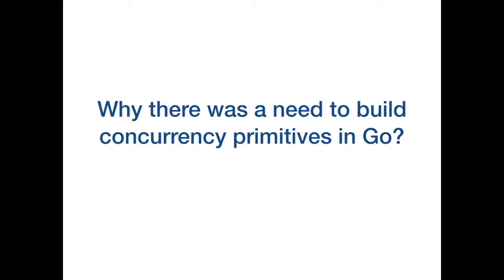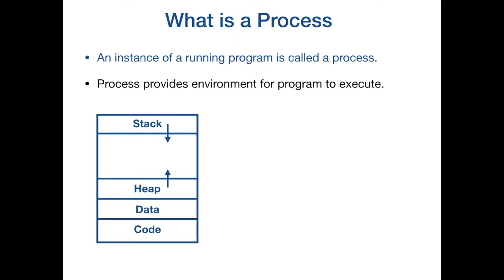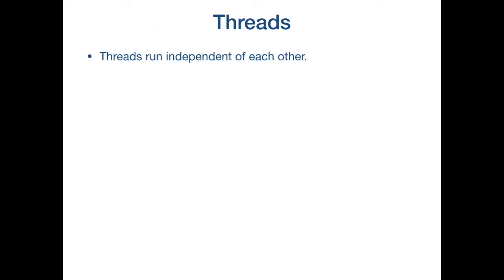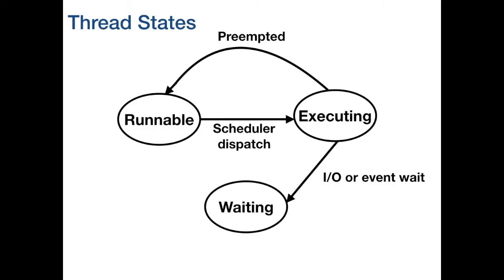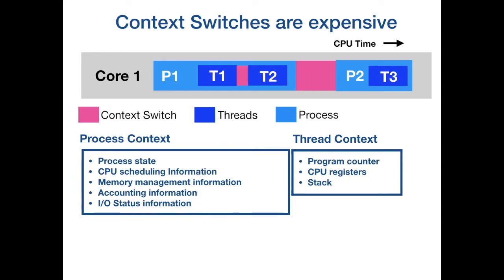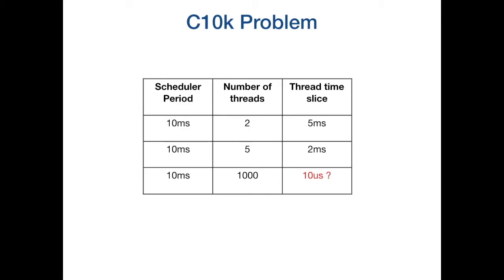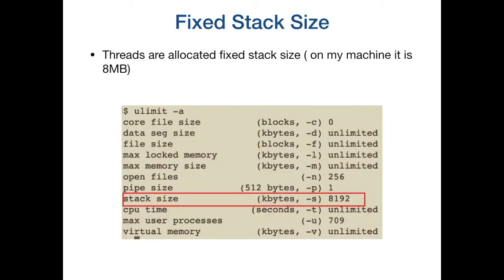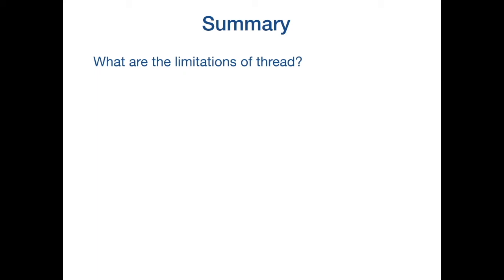Concurrency in Golang - Process & Threads